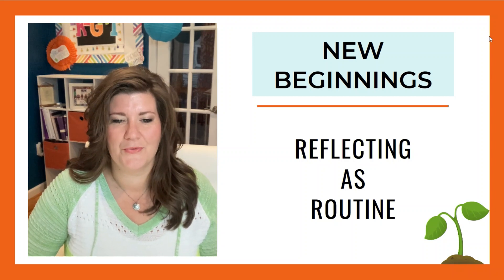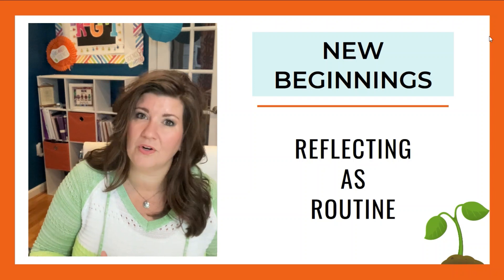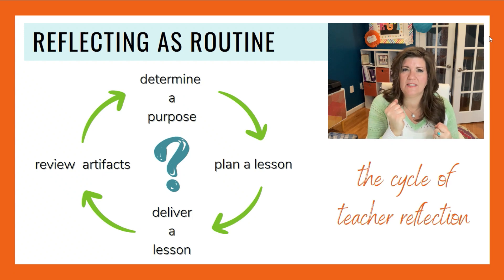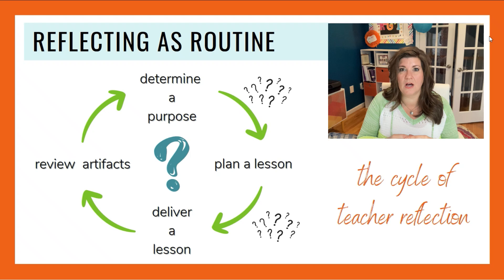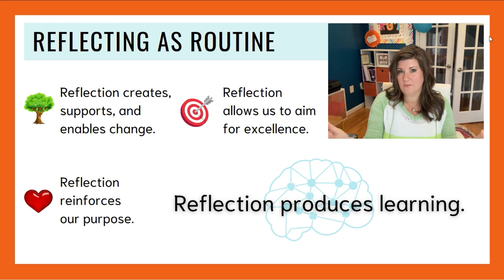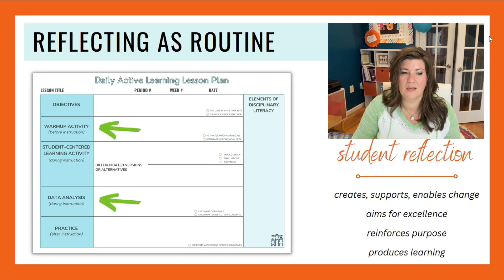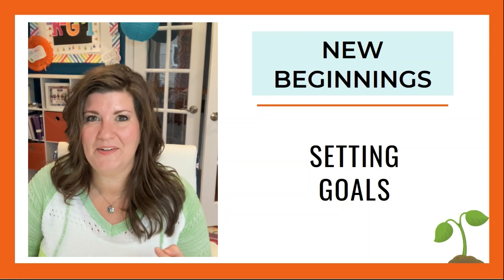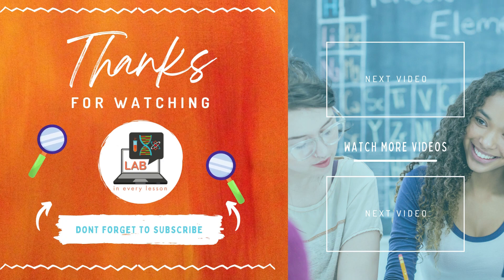Why and How To Make Science Teacher Reflection A Routine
Want my Active Learning Lesson Plan Template and Student Activity Tracker for science teachers ... for FREE?

Looking for support as you consider when, why, and how to make the switch to student-centered learning for your science students?

Need to know which strategies will define your practice as a student-centered science teacher?

Continual improvement only comes from regular reflection.

When science teachers lecture, the only aspects of their instruction upon which they can reflect include those dictated by the content ... what they say or how they say it.

In a student-centered science classroom, teacher reflection can and should happen at all four stages in the teaching and learning process -- from defining a clear purpose, to developing that amazing interactive science lesson plan, through delivery of that lesson plan and analysis of the student outcome artifacts that are produced.

For more fundamentals of reflection and suggestions for how to improve or increase the frequency of your science teacher reflection practice, watch this video!